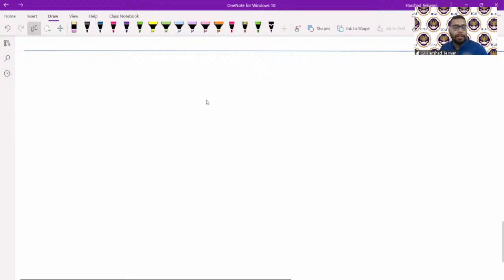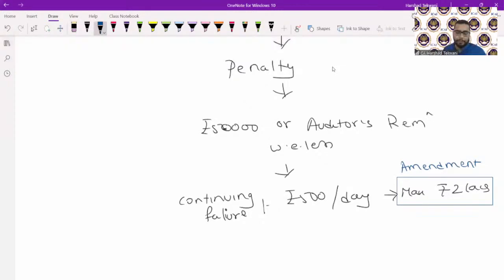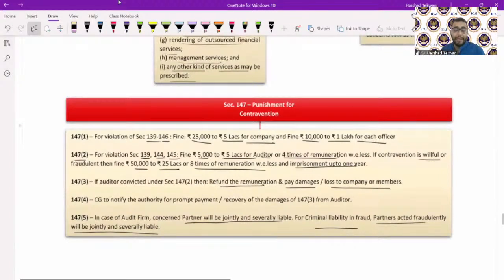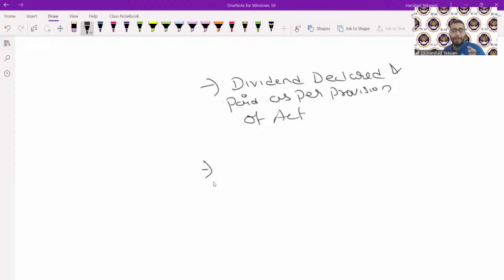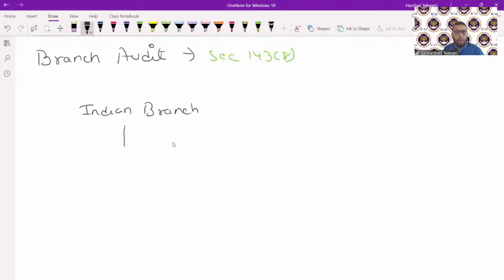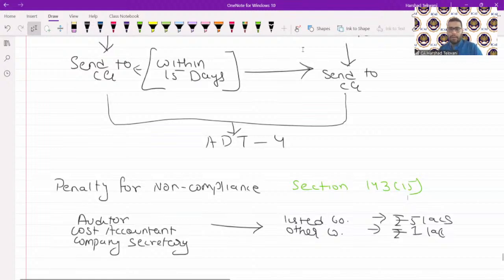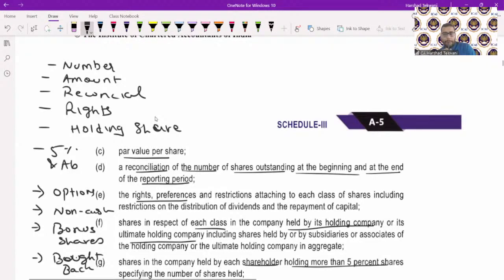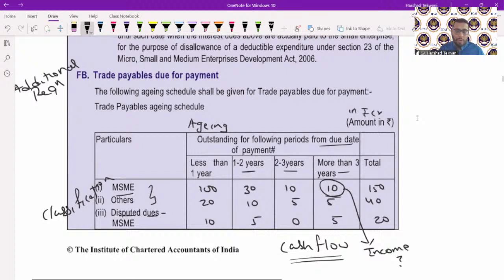Final Paper 3 AAPE | Topic: Chapter 5: Company Audit (including...|Session 1 |23 March, 2022